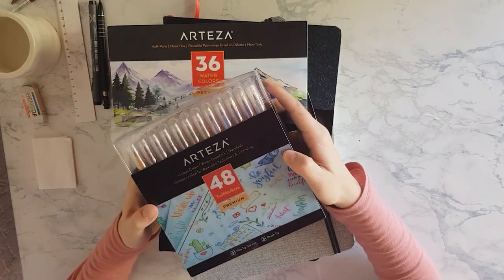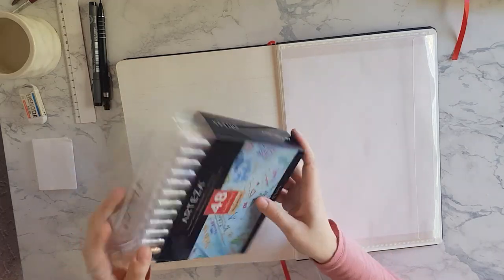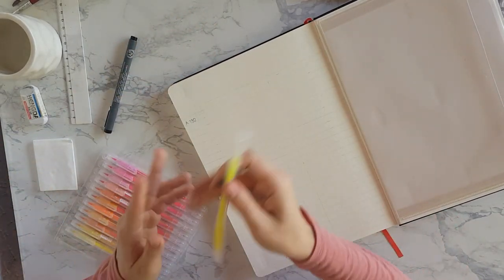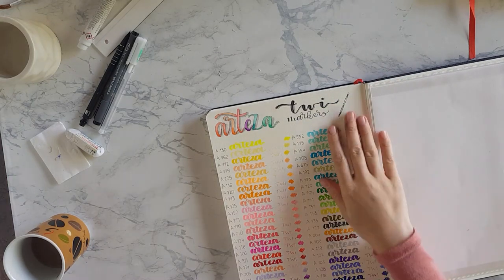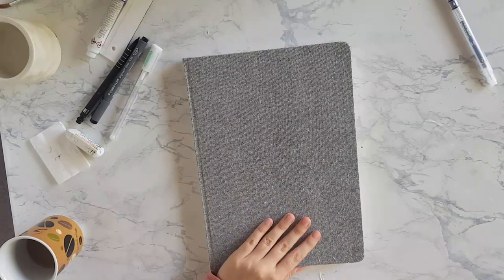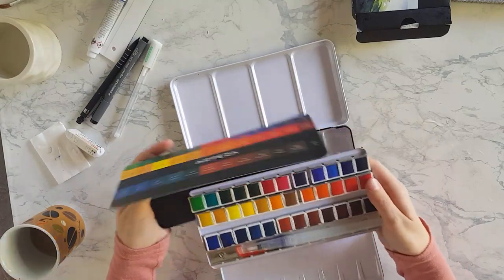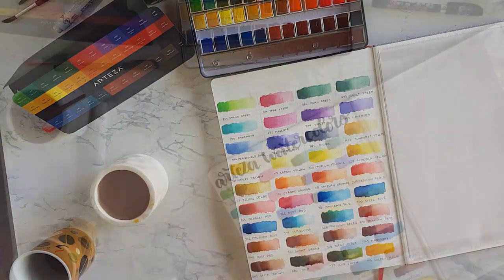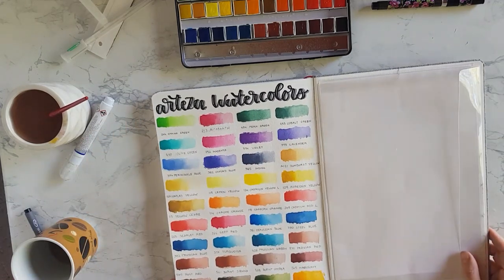ARTEZA ART HAUL TESTING + SWATCHES ! I Watercolors I Twimarkers I Watercolor Book I Sketch Book I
I can not describe my joy.
Im so grateful to ARTEZA for sending me awesome art supplies that I will use daily in my bujo.
In my next video, I will draw with this awesome watercolors in a watercolor book where I will speak so much more about the products used.